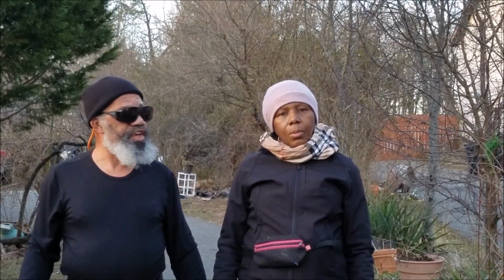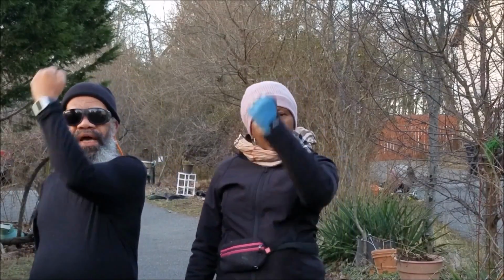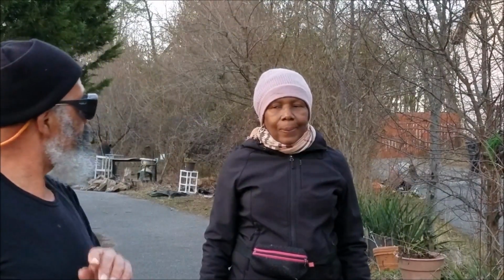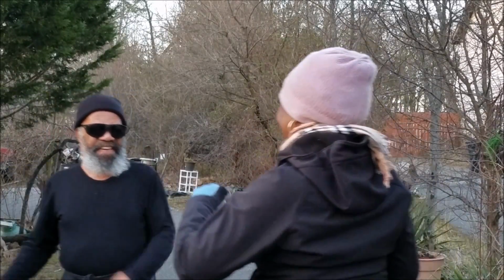CAOURSEL HANDS FERRIS WHEEL HANDS DREDEL HANDS SPINNING TOP HANDS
For my Friends new and old here is a simple technique which was often used merely as an exercise, however, it can be used as a complete system of fighting (with years of dedicated practice). Keeping it as simple as possible as usual i didn't include the many stomps and kicks which would enhance the technique immensely. Remember to always practice as you would fight and fight as you practiced while constantly adapting to the attacker. P&L&B